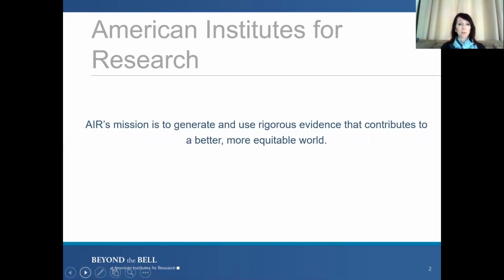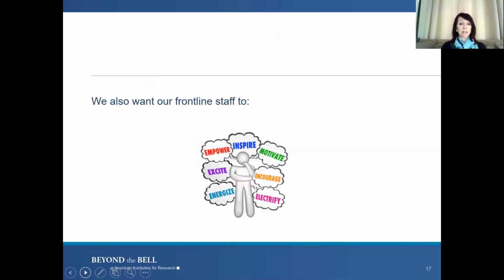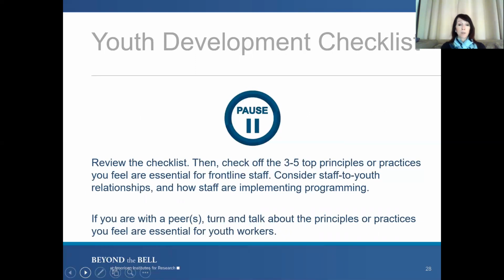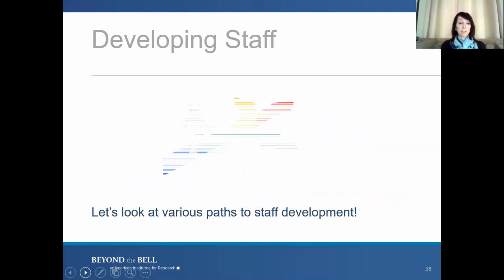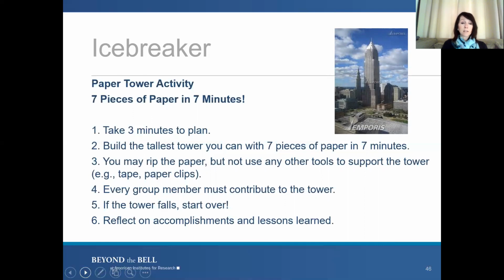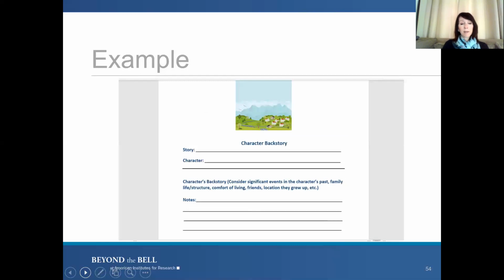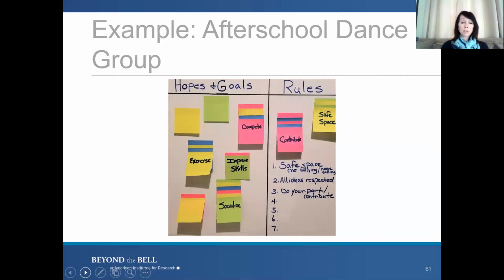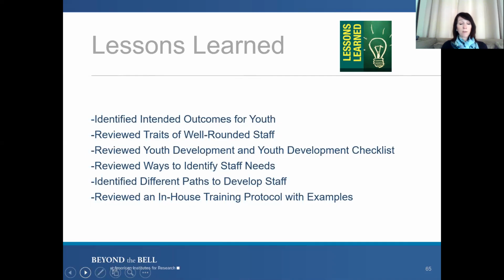Assessing Staff Training Needs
Youth-serving organizations need to assess what their teams need and how best to deliver training in-house. This training will help afterschool and expanded learning professionals rethink the best way provide professional development to their staff.